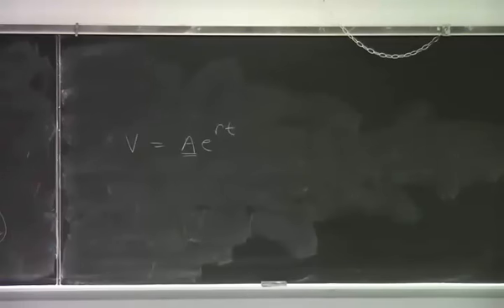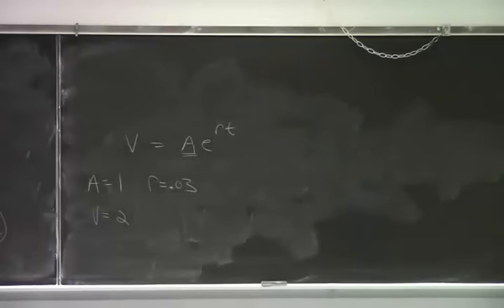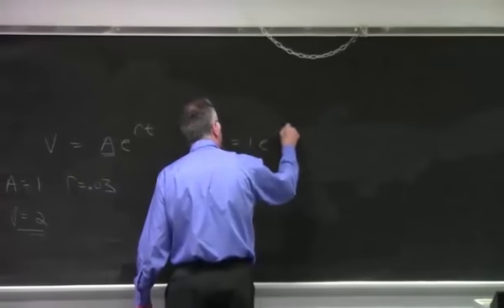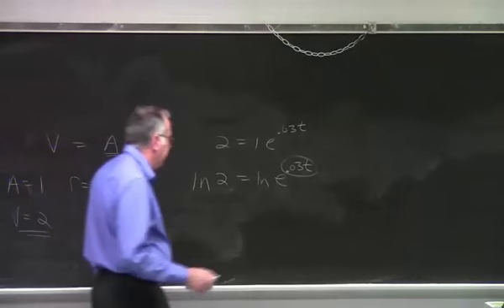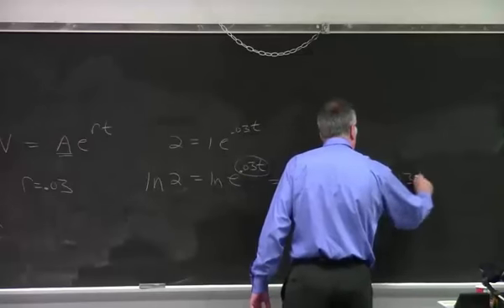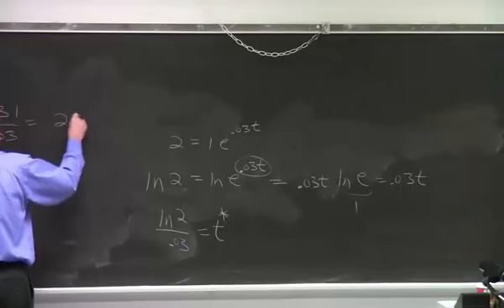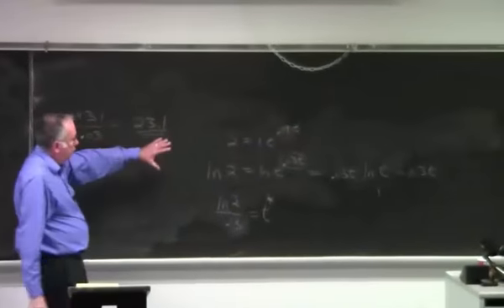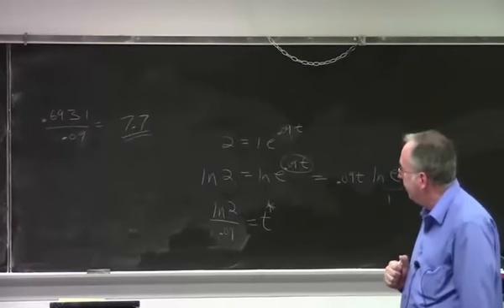Lesson 37 4 Example of Finance Applicaton of Logarithms